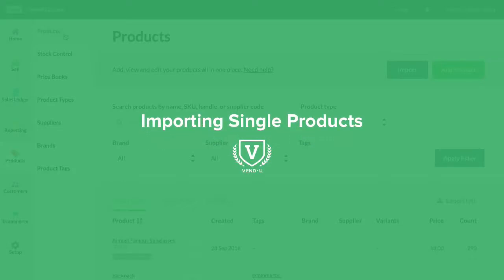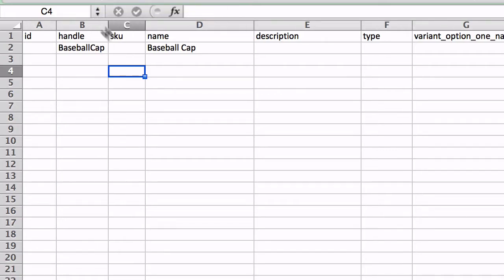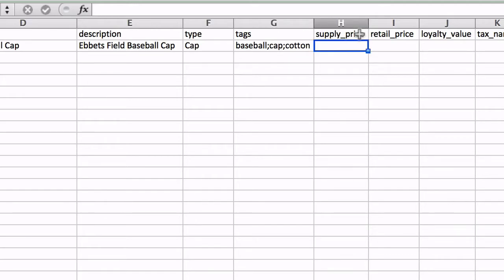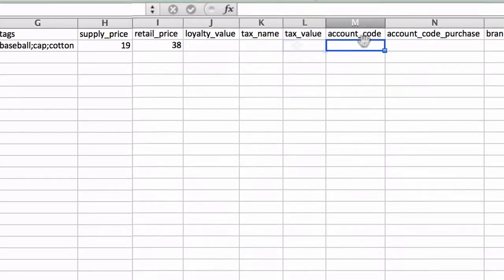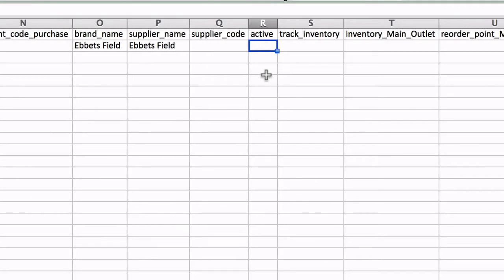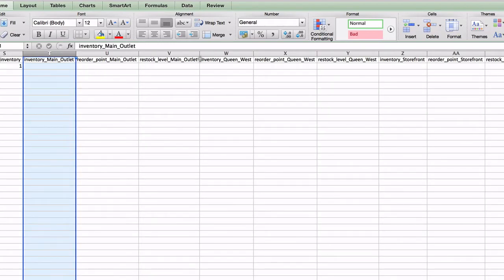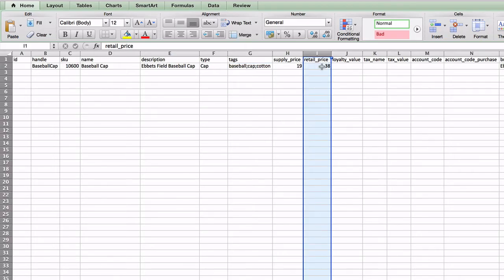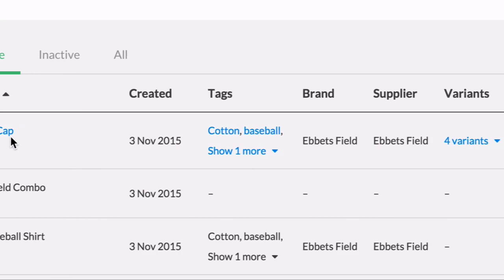Importing Single Products via CSV | Vend U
Quickly add a new single product to Vend using a CSV. A single product, also known as a standard product, has no different types or versions. To import a product with different types or versions, import a product with variants.

Need a template to create a Product CSV? Find it here on the Vend Help Center